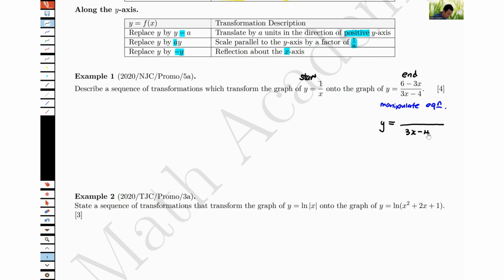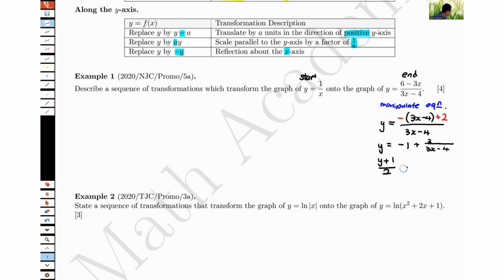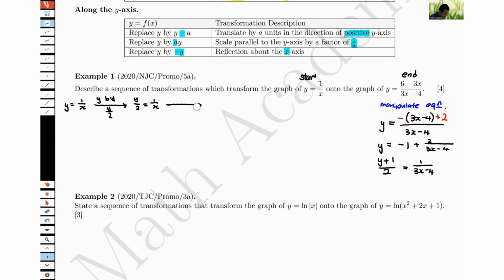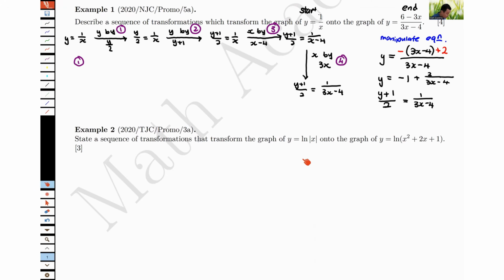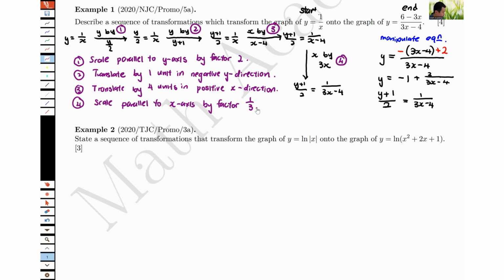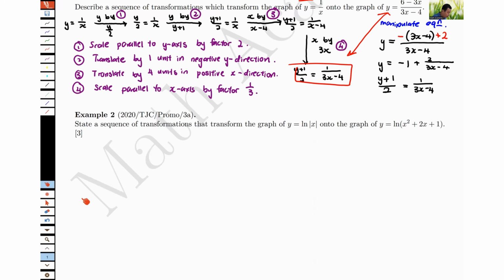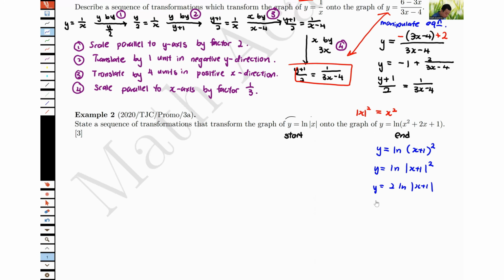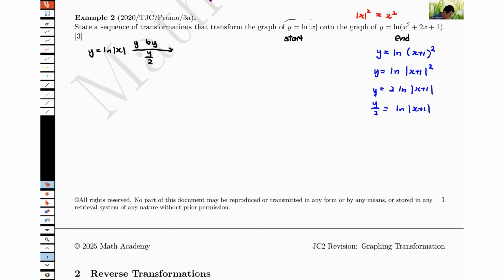H2 Math Tuition | Exam Practice: Reflection, Translation & Scaling Transformations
In this H2 Math tuition video, we go through two exam-style questions involving reflection, translation, and scaling transformations. Learn how to systematically plan the replacement equations, identify key features, and accurately describe each transformation.

This step-by-step walkthrough helps you strengthen your understanding of graph transformations, a common topic tested in H2 Mathematics exams. Perfect for JC1 and JC2 students revising for their mid-years or A Levels.

🔹 Topics Covered:

Planning replacement equations

Reflection in x-axis, y-axis, and lines

Scaling and stretch transformations

Describing transformations clearly

📘 For more revision lessons and full-topic summaries, check out our H2 Math Tuition series.